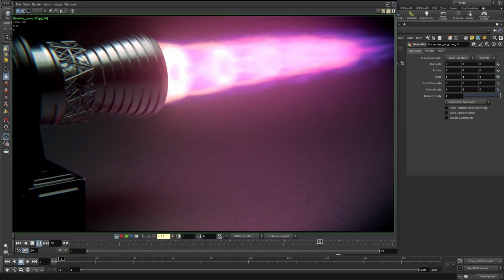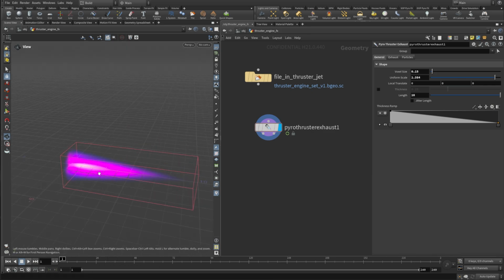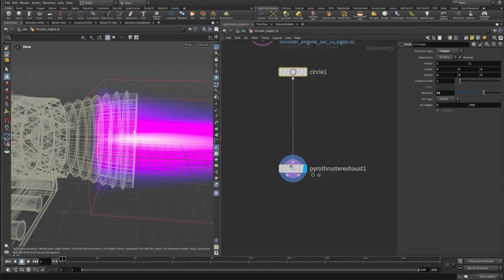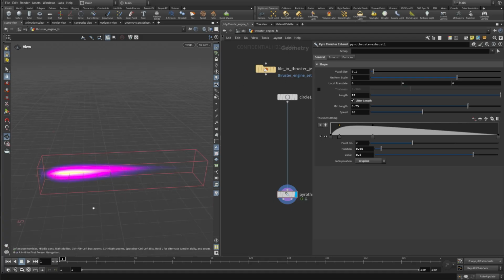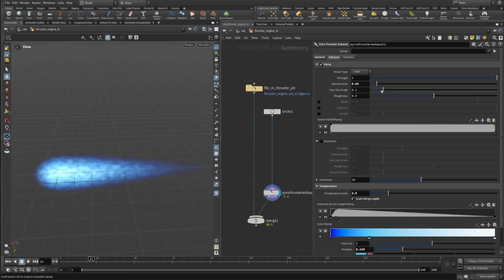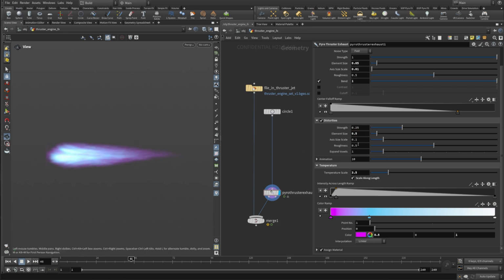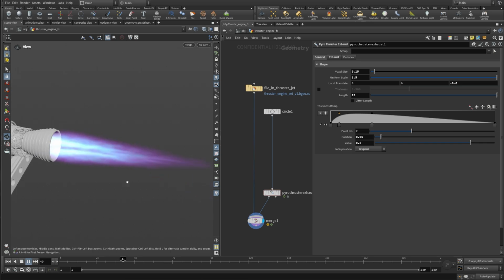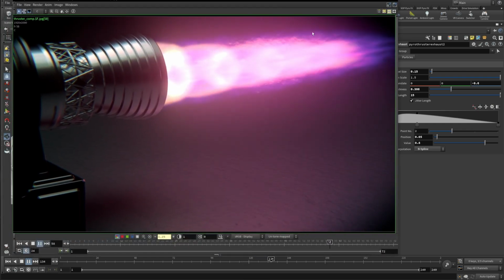1 | Overview of the Thruster Toolset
Learn the basics of the Thruster Exhaust tool by building a procedural, non-sim thruster on the provided rocket, aligning it via a polygon normal, and refining with ramps, color/voxel, noise, optional particles, and layered passes.